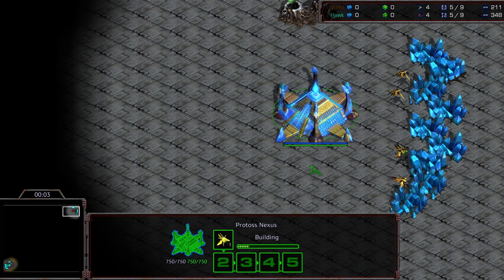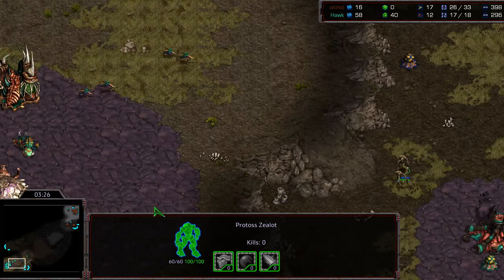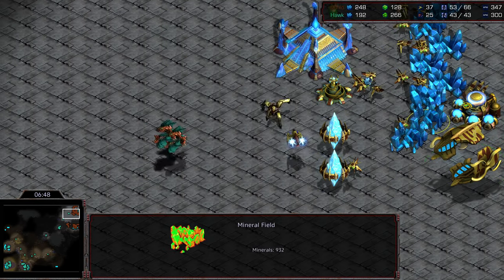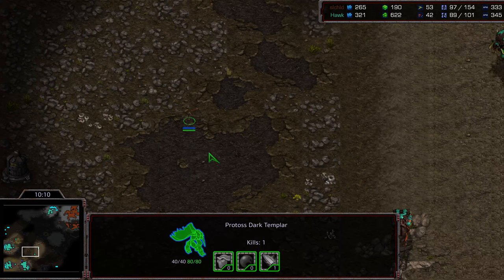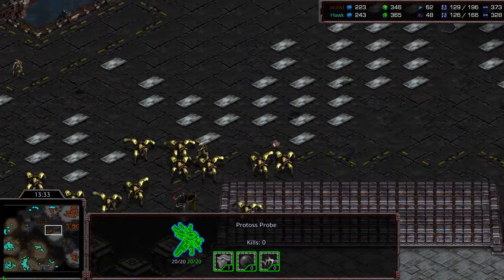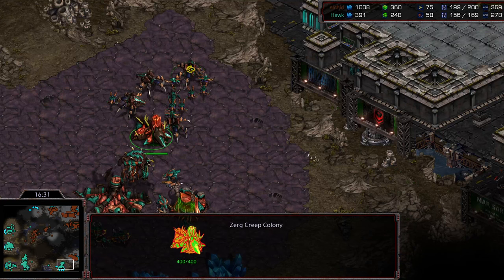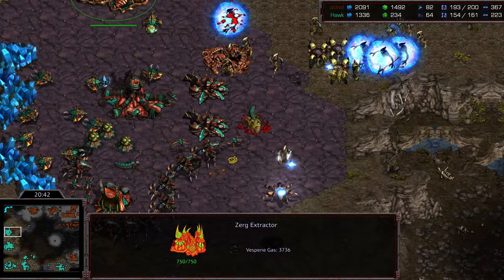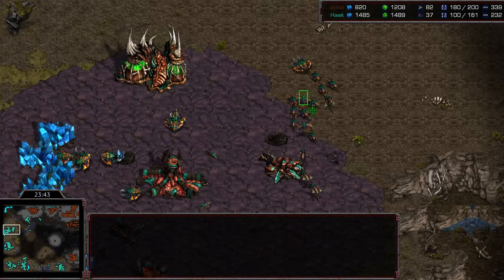North America King of the Hill Nov 17 2022 Jaeyun v Hawk on Eclipse